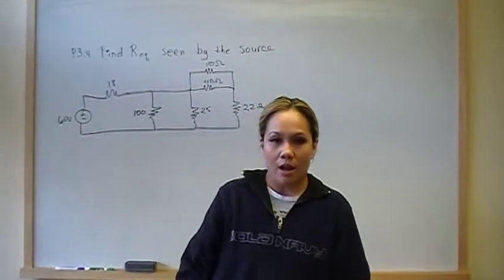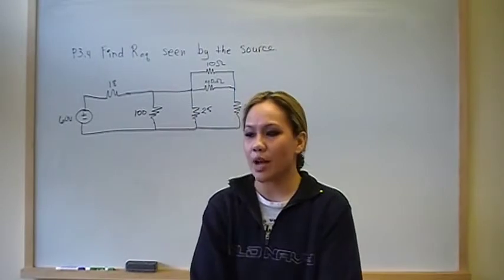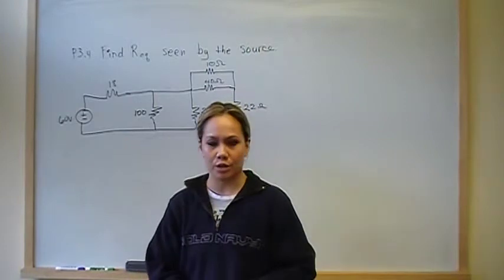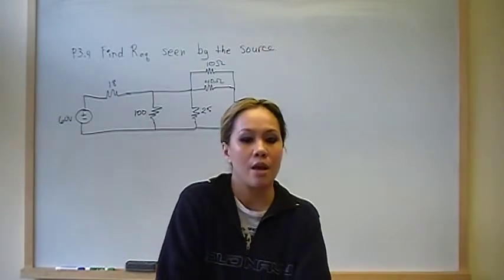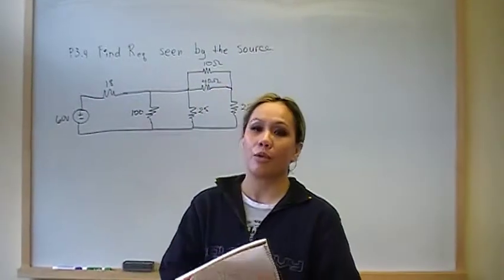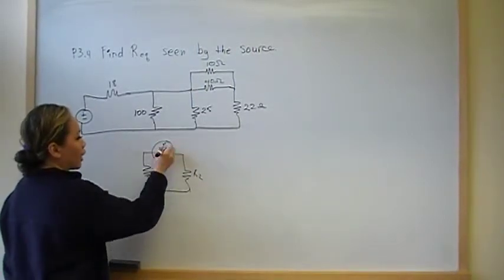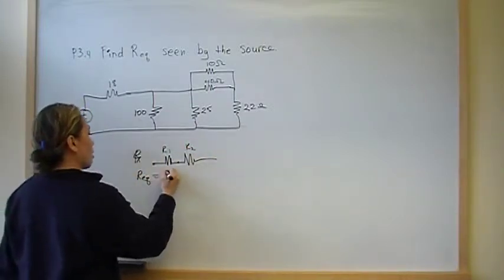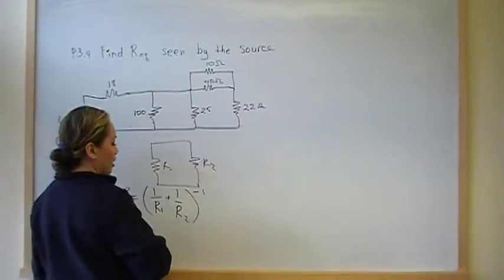P3.4 Nilsson Riedel Electric Circuits 9th Edition Solutions